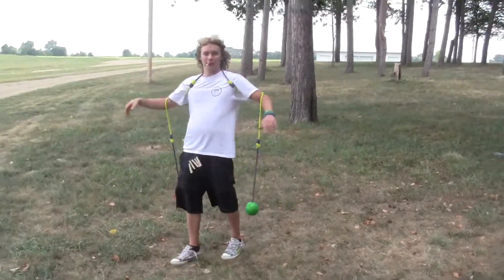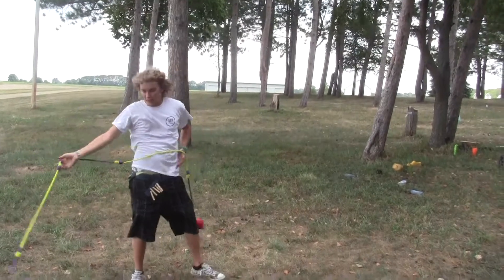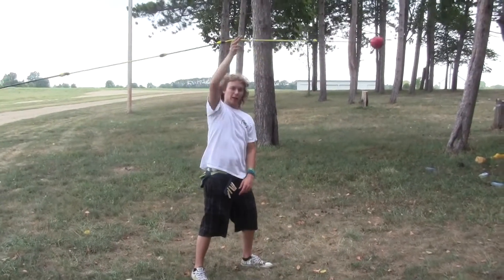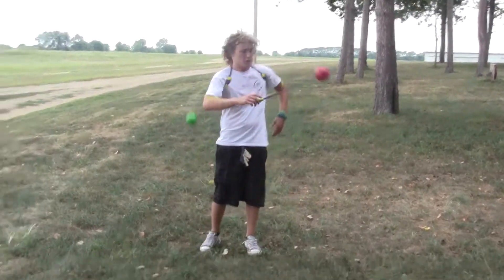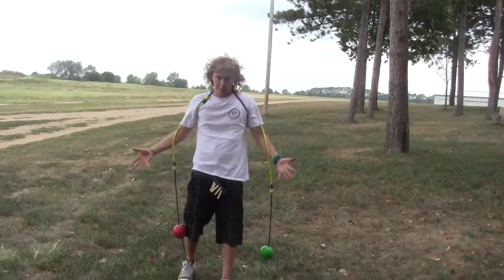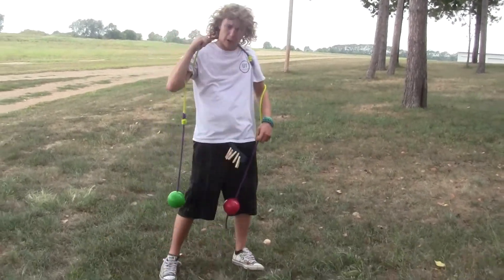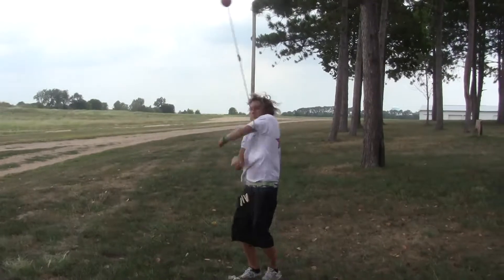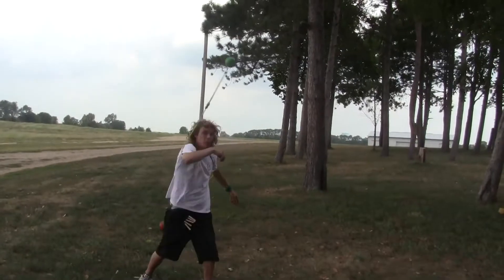Dan's Sweet Crowhammer demo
Dan the Manderson breaks down some sweet puppyhammer moves, some easy...some...not so easy :) A nice sack of hammertime right here